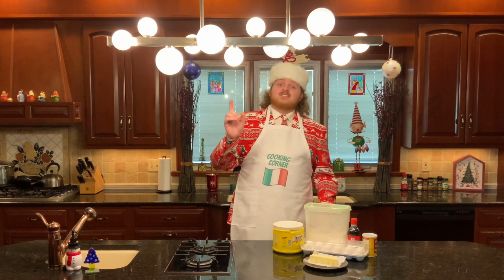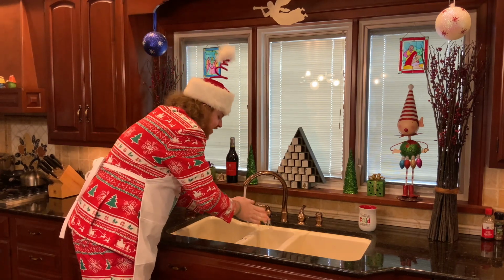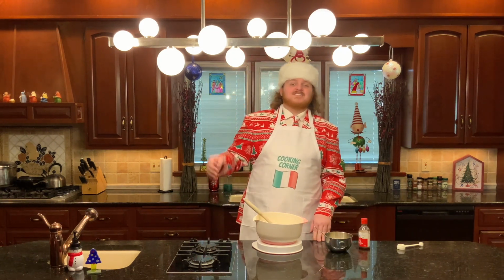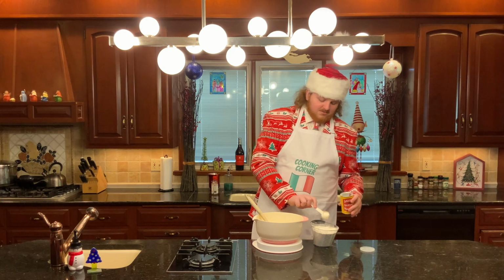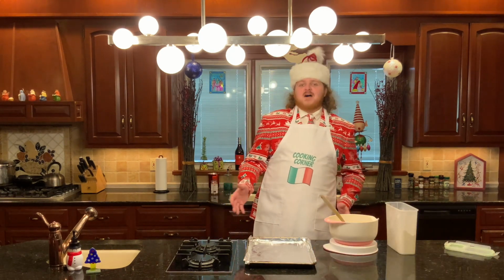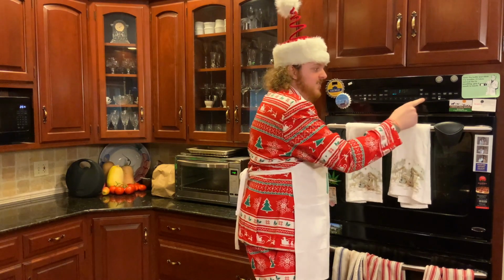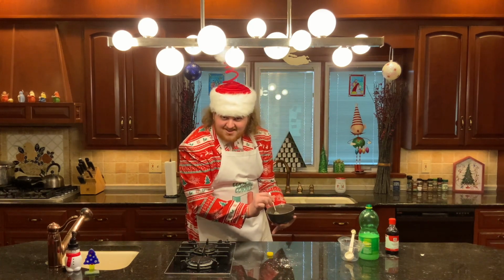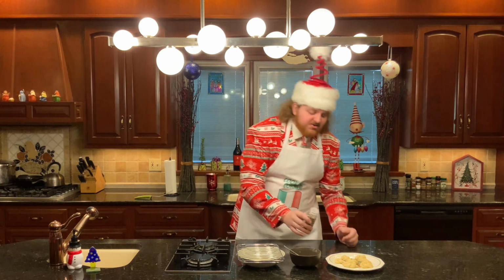Cooking Corner Ep. 23 Italian Lemon Christmas Cookies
Tweet @jesuseppe pictures of your finished product as you follow along at home

Italian Christmas lemon knot cookies

Ingredient for cookies:
1 cup sugar
1 stick butter, softened
4 eggs, beaten
4 cups flour
2 teaspoons vanilla
4 teaspoons (1 tablespoon and 1 teaspoon) baking powder
sprinkles to top

Ingredients for icing:
1 ¼ cups powdered sugar
¼ cup lemon juice
1 teaspoon vanilla

Equipment:
A large mixing bowl
A small mixing bowl
Measuring spoons
Measuring cups
A fork
A knife
A mixing spoon
Tin foil
Baking sheets

The Process:
Step 1: Wash your hands
Step 2: Preheat your oven to 350° Fahrenheit
Step 3: Cream your butter and mix it with sugar
Step 4: Add remaining wet ingredients and mix
Eggs, beaten, and Vanilla
Step 5: Add remaining dry ingredients incrementally
Slowly add the flour and baking powder little by little to the butter mixture
Step 6: Roll your cookies into knots
Roll them into logs then tie them into knots
Step 7: Put your cookies in the oven
Step 8: The sneaky-deaky step- the icing
While your cookies are baking, combine powdered sugar, vanilla, and lemon juice in a small bowl
Step 9: Take your cookies out, ice them, and plate them
The cookies should be slightly golden on the top and a bit darker on the bottom
Once they come out of the oven, let them cool for 10 minutes
Once they're cool, either drizzle the icing over the top of them or dip them in the icing
Sprinkle sprinkles on top for decoration

Giuseppe CrimiVaroli
Producer/Editor: Cameron Lamprey